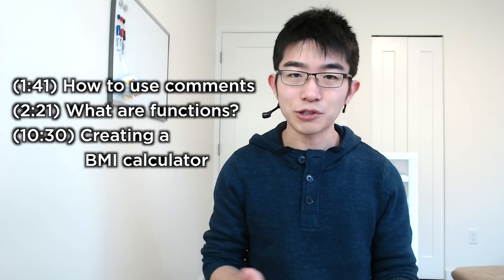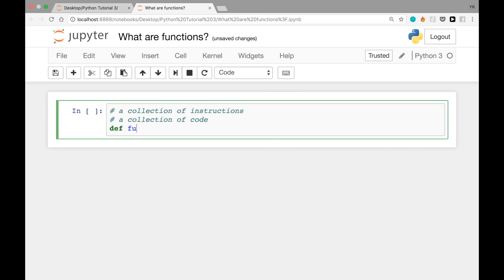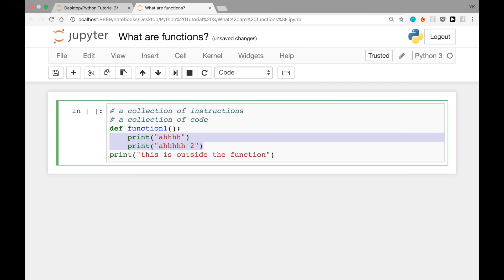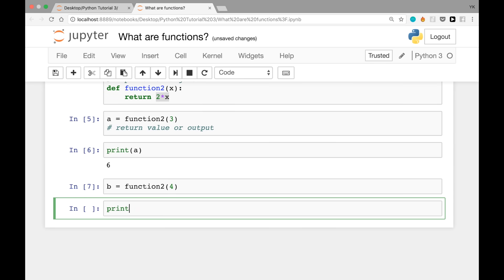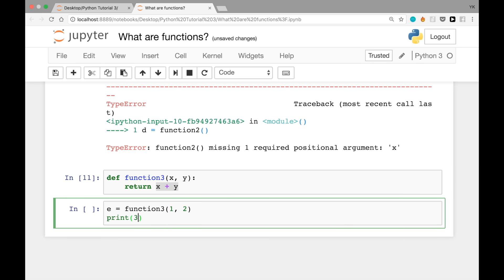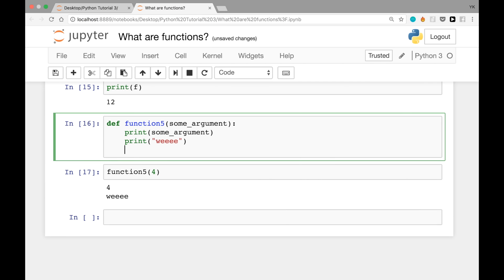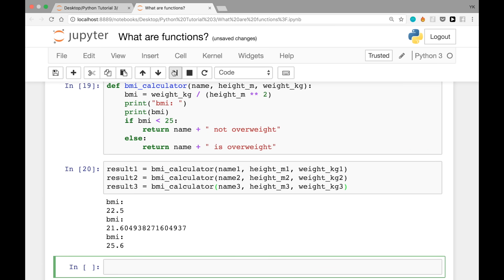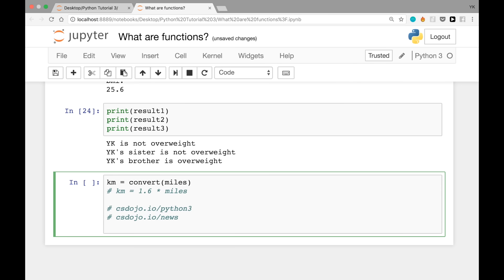How To Use Functions In Python (Python Tutorial #3)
Tips:
1. Follow along as I explain to make sure you understand everything
2. Ideally, work with a friend so you can help each other when you’re stuck
3. If you want to learn faster than I talk, I’d recommend 1.25x or 1.5x speed :)
4. Check the outline in the comment section below if you want to skip around.
5. Download the sample files here to follow along (they are Jupyter Notebook files)
6. To make sure you don’t miss my future tutorial videos, sign up to my newsletter
7. Have fun! If anything is unclear, please let me know in a comment.